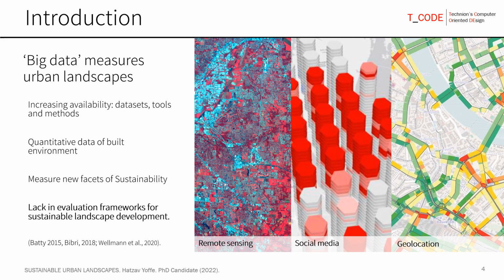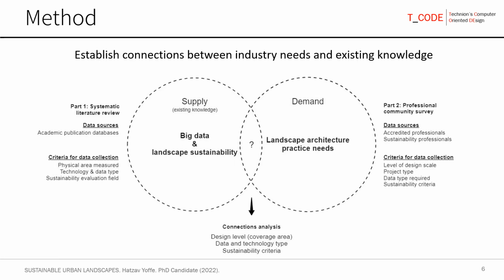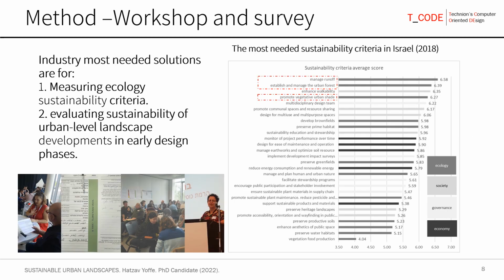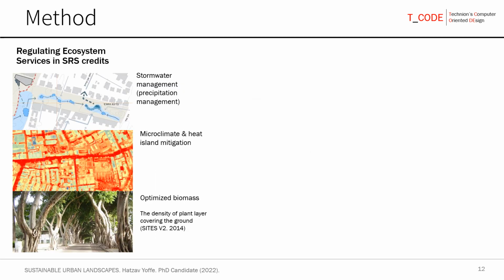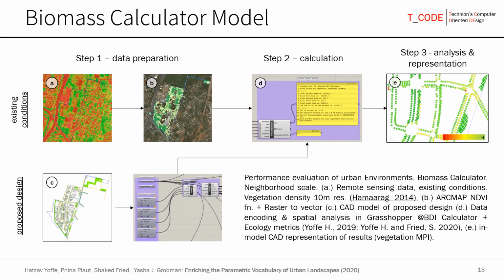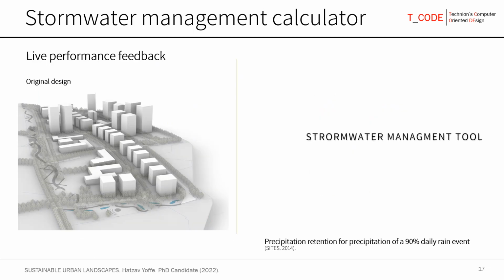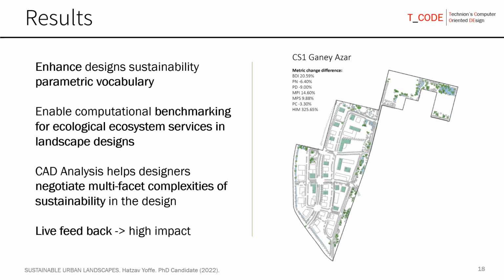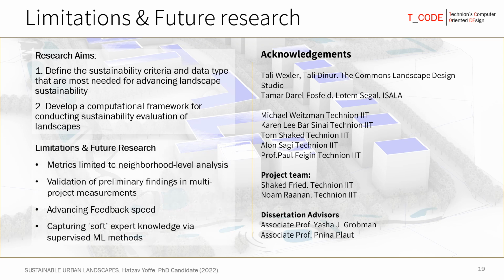Sustainable Urban Landscapes. A CAD sustainability evaluation framework for conceptual designs.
Emerging Researchers Seminar talk 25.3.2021. Faculty of Architecture and Town Planning. Technion - Israel Institute of Technology.

This is a summary of Dr Yoffe's dissertation thesis on advancing performance evaluation in conceptual landscape design using computation. The talk overviews the development process leading to a working computation model, which measures spatial attributes of ecological regulating services in the early design phases.